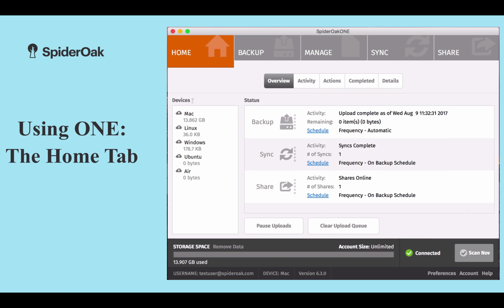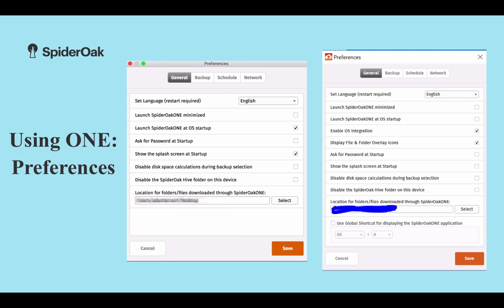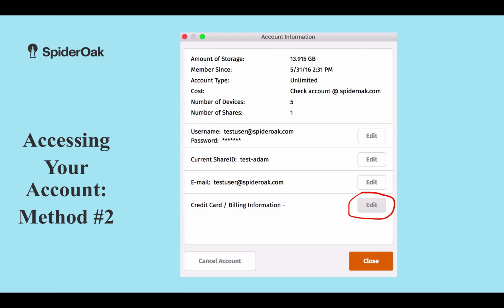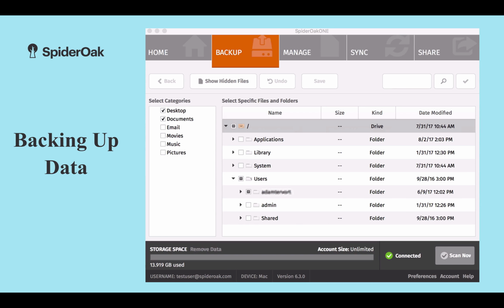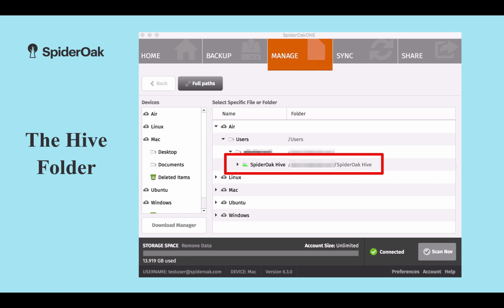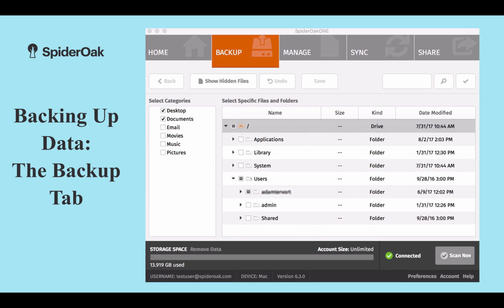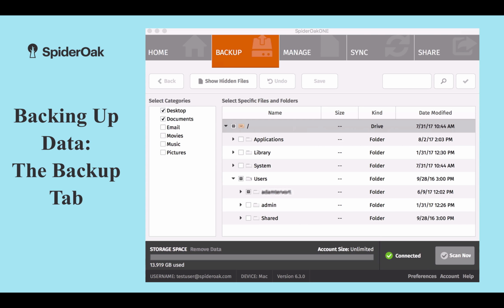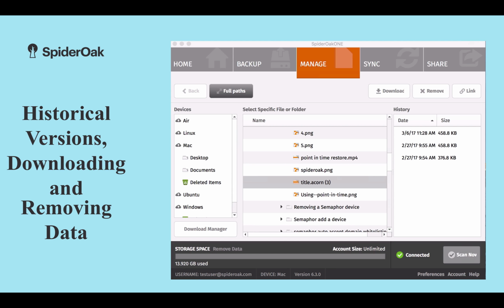SpiderOak ONE New User Webinar 2017/08/16